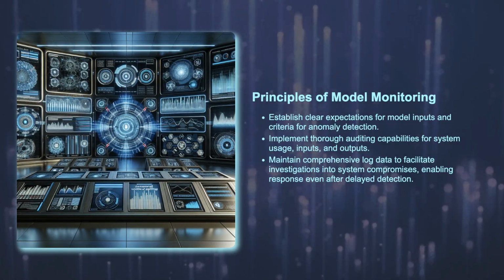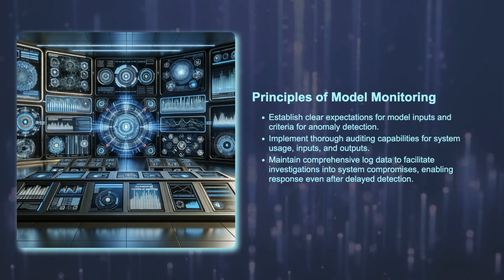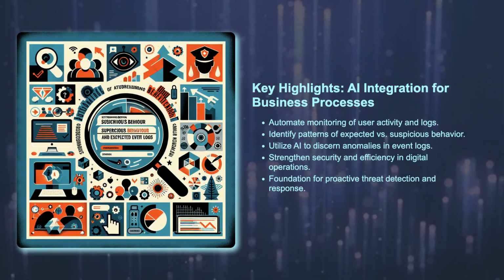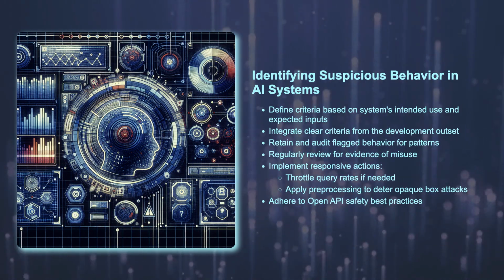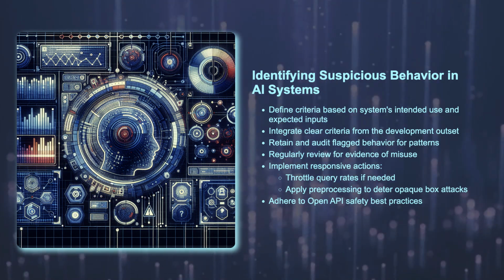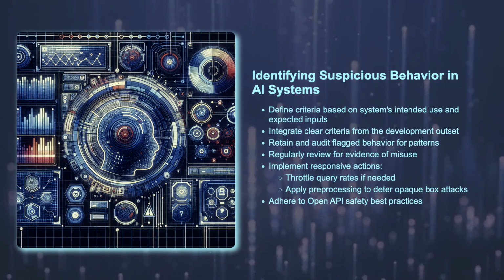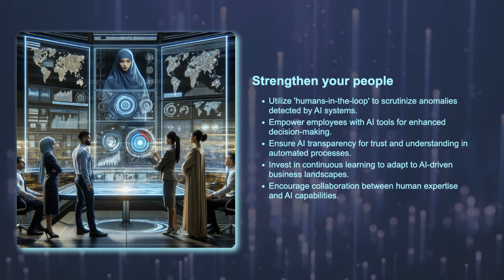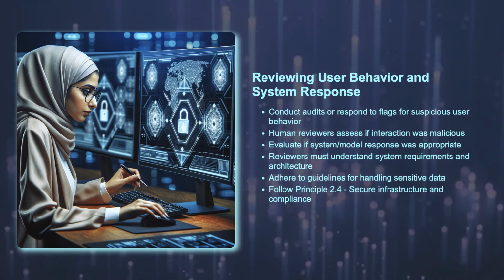Principles for the Security of Machine Learning - Part 16